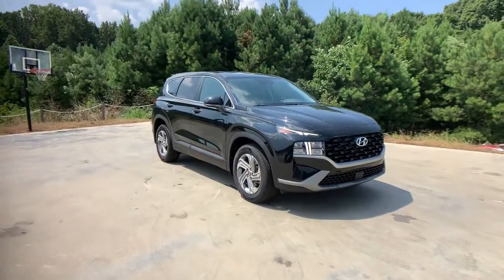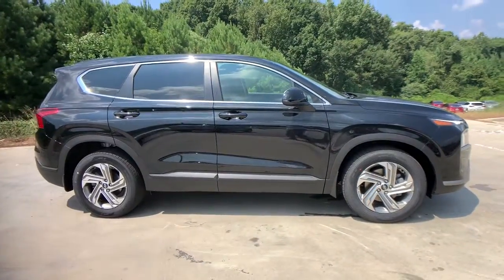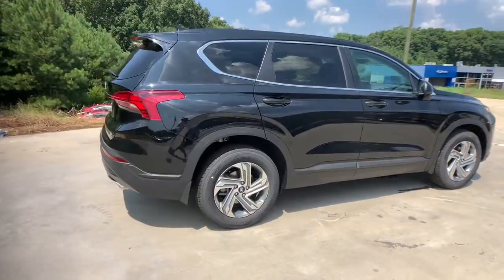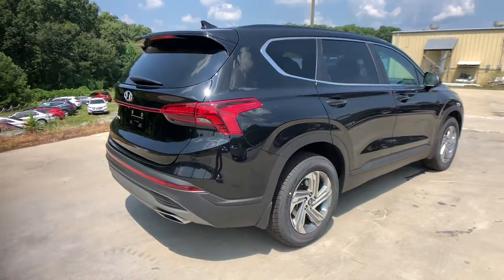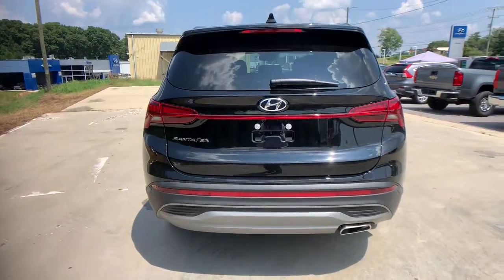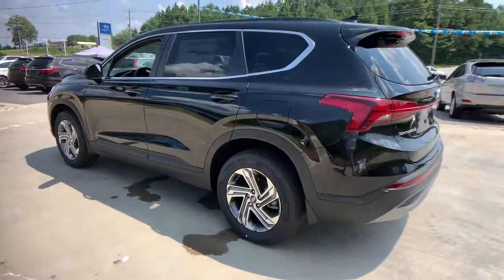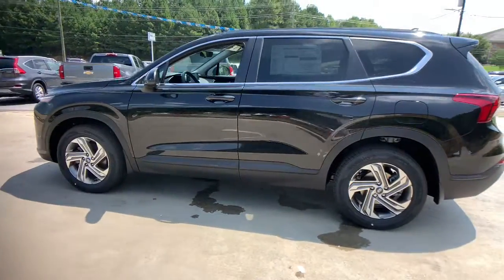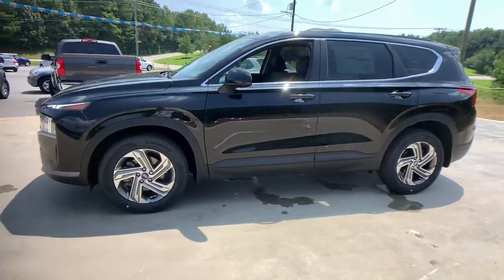2021 Hyundai Santa Fe Anderson County, Greenville, Clemson, Easley, Lake Hartwell, SC 212076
Twilight Black New 2021 Hyundai Santa Fe available in Anderson County, South Carolina at Hyundai of Anderson. Servicing the Greenville, Clemson, Easley, Lake Hartwell, SC area.
2021 Hyundai Santa Fe SE - Stock#: 212076 - VIN#: 5NMS14AJ7MH361994

MUST SEE!, Rear Camera, Extended Warranty Available, Bluetooth, Lane Departure Warning, Lane Keeping Assist, Forward Collision Avoidance Assist w/ Pedestrian Detection, Smart Cruise Control with Stop & Go, Wireless Apple CarPlay/Android Auto, Automatic High Beam Assist, Santa Fe SE, 4D Sport Utility, 2.5L I4, 8-Speed Automatic with SHIFTRONIC, FWD, Twilight Black, Black Cloth.brbrTwilight Black 2021 Hyundai Santa Fe SE FWD 8-Speed Automatic with SHIFTRONIC 2.5L I4 25/28 City/Highway MPGbrbrPhotos are for illustration purposes only, may not reflect actual vehicle features. READ Hyundai of Anderson has created a VIP department just for our online customers. You can structure your entire deal online, including trade-in & payment options & reserve the vehicle for 72 hours. We can even start your paperwork, saving you more time. We have valet for purchase delivery (FREE up to 250 miles) & many service scenarios. YOU WILL ALSO ENJOY A COMPLIMENTARY MEMBERSHIP IN OUR LIFETIME REWARDS PROGRAM WHICH INCLUDES LIFETIME $19.95 OIL CHANGES FOR AS LONG AS YOU OWN THE VEHICLE!!! Join us at Hyundai of Anderson! We value your time with our best pricing, aggressive trade allowances & multiple payment options in 45 minutes or less. Also, with our customer care express quick lube lane, with dedicated advisor and technician, with no appointment necessary!!! 45 minutes or less is our goal with world class service! Most special finance offers cannot be combined. All New Hyundai's come with a 10yr/100,000 mile warranty along with 3yr/36,000 mile Complimentary maintenance that includes oil change, oil filter change, and tire rotations only. Some exclusions apply. Attention Anderson, Belton, Honea Path, Clemson, Piedmont, Hartwell, Greenville, and everywhere in between come check us out! VEHICLES MAY BE SUBJECT TO UNREPAIRED MANUFACTURER RECALLS. Please contact the manufacturer for recall assistance / questions before purchasing or check the NHTSA website for current recall information Pricing does not include state tax or licensing fees. Includes Dealer closing fee of $329. * Oil Changes include up to 5 quarts of semi-synthetic blend oil, non-diesel engines.